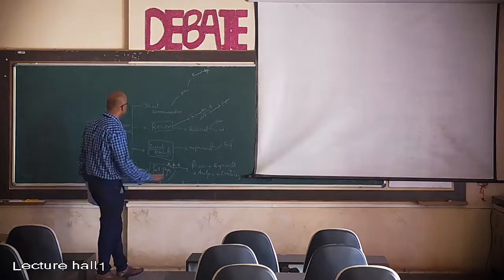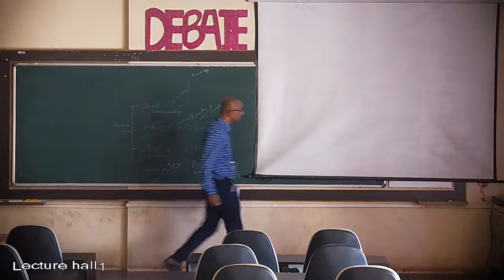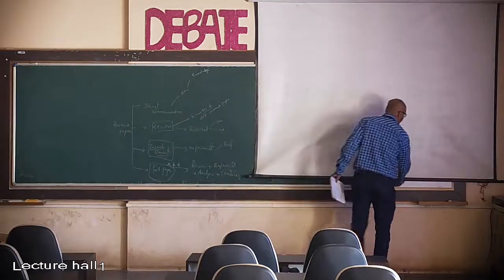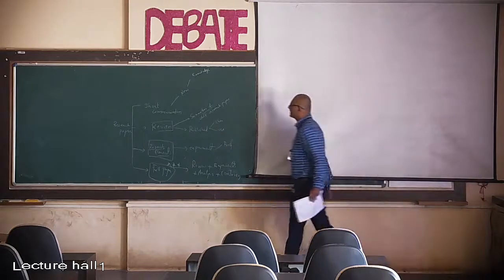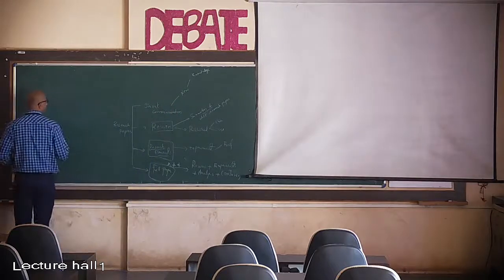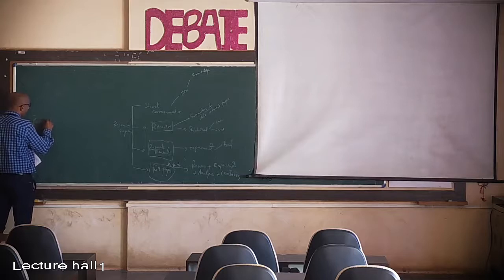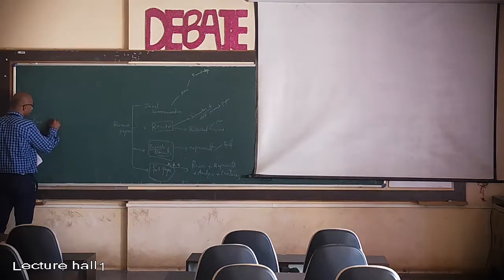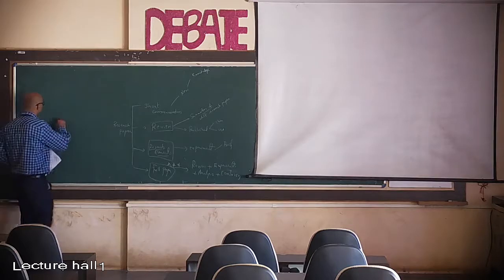Research Publication SSI